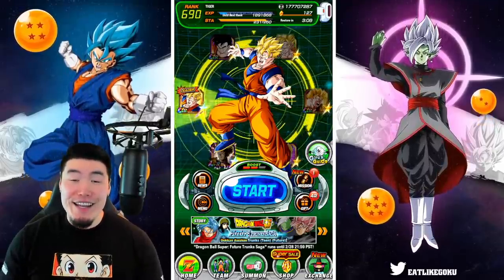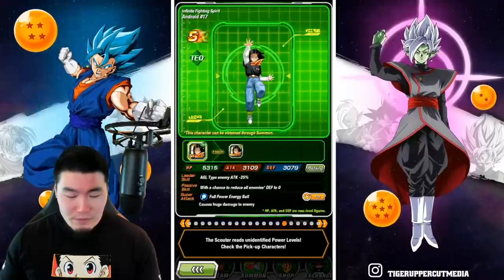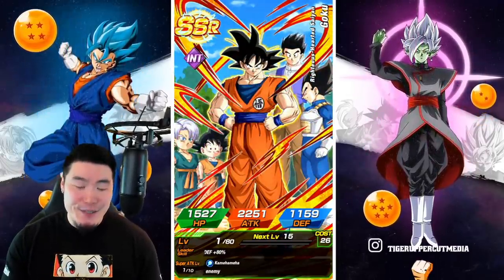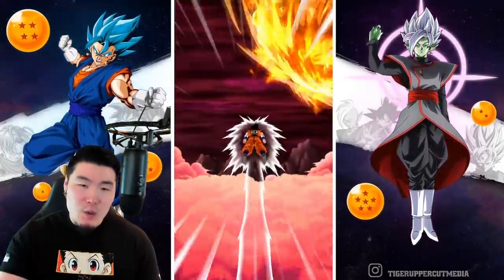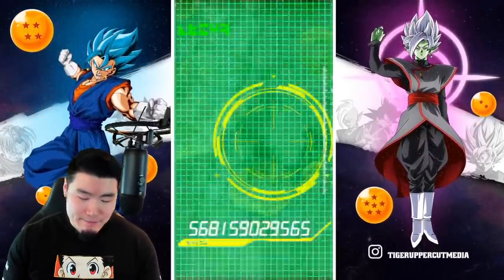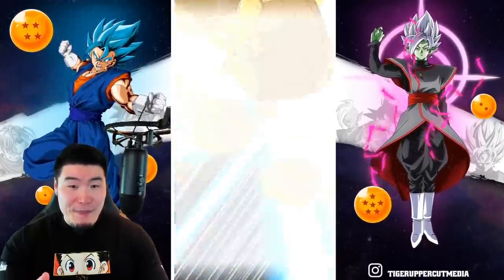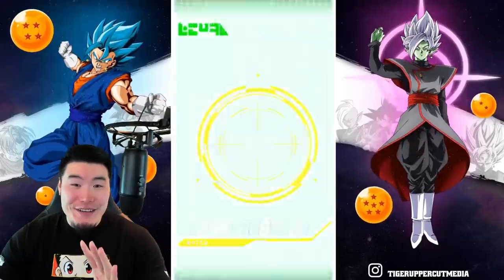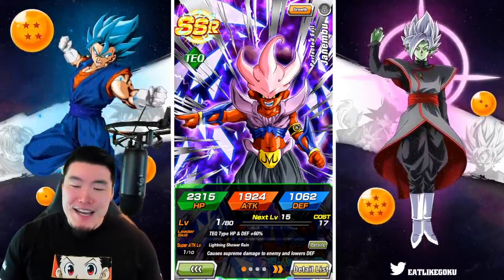55 TICKETS! WILL THE INSANE TICKET LUCK RETURN?! LR Future Gohan & Trunks Summons! (Dokkan Battle)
The last time I bought tickets... I HAD THE GREATEST LUCK OF ALL TIME. So yeah, my expectations are pretty high here.